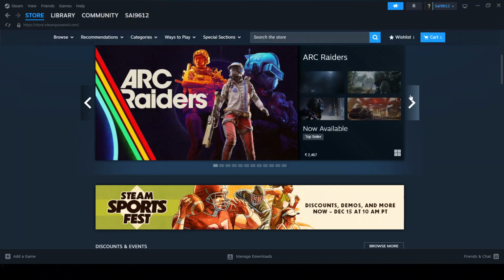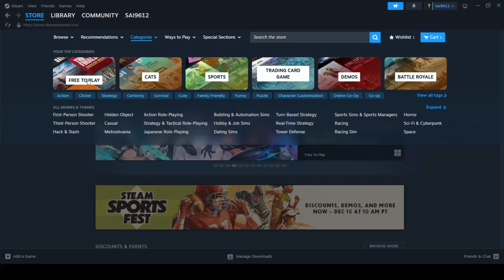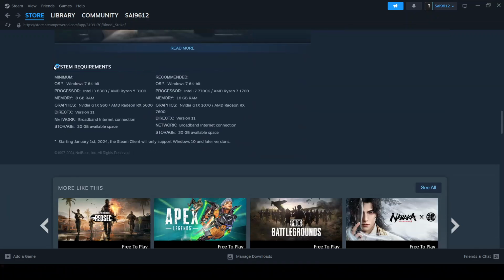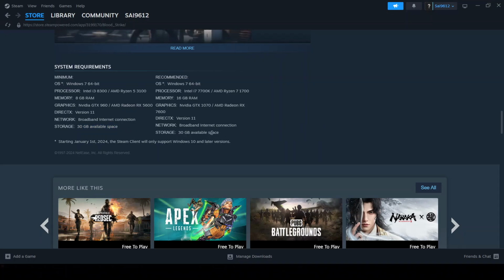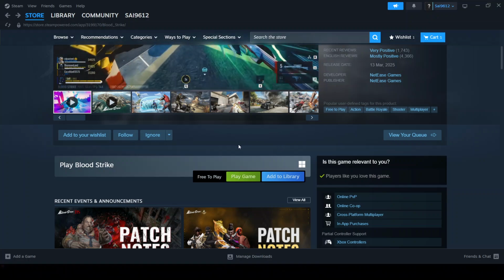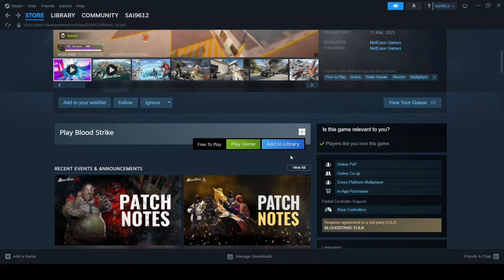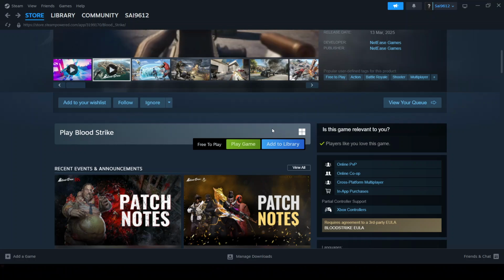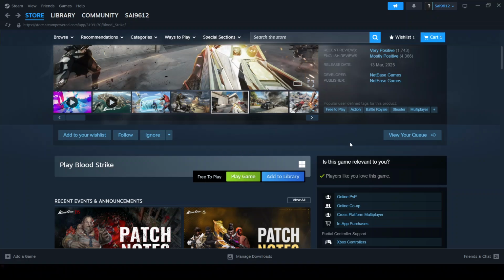How To Download Games From Steam 2026 (Step By Step)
Learn How To Download Games From Steam in this video.

In This Video, We'll Show You 👇
Download Games Steam
Steam Download Tutorial
Steam Game Download
How To Download Games On Steam
Steam Games Download Guide
Steam Download Games
Downloading Games On Steam
Steam Download Help
Steam Download Problems
Steam Game Download Speed
Steam Download Slow
Steam Download Fix
Steam Game Install
Installing Games On Steam
Steam Library Download
Download Steam Games
Steam Download Error
Steam Download Not Working
Steam Download Stuck
How To Install Steam Games